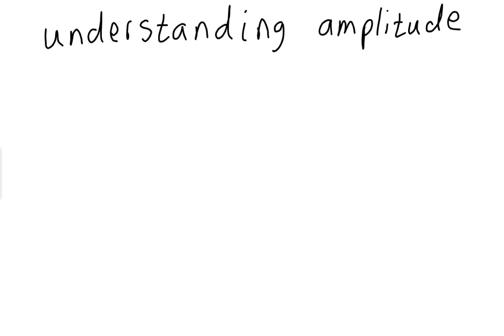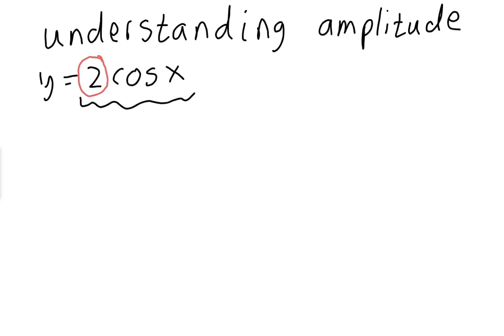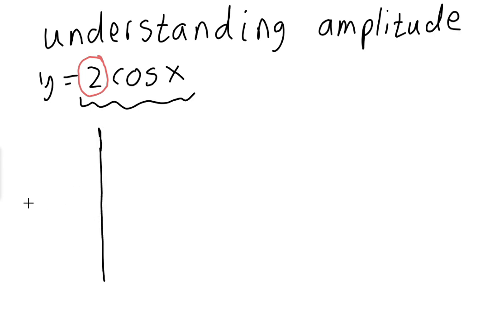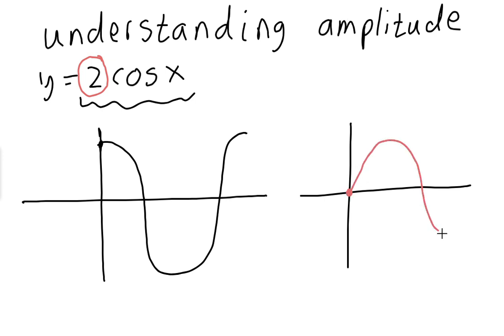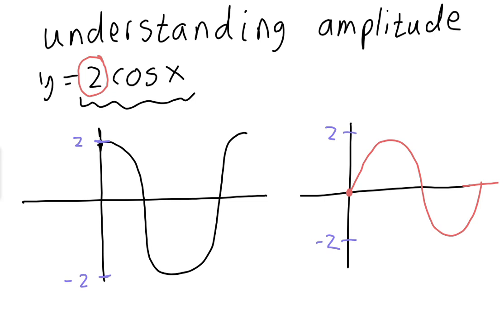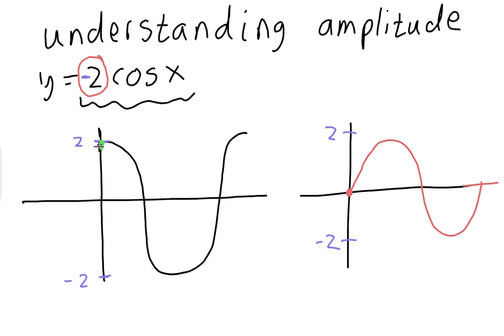Understanding the Amplitude of a trig function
Lets look at what the amplitude of a trig function means.  What does an inverted function look like?